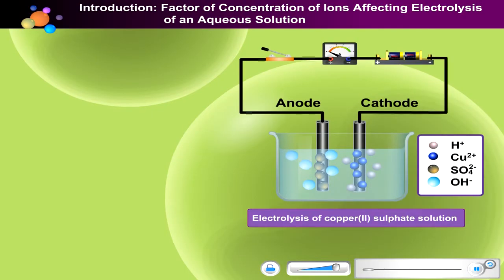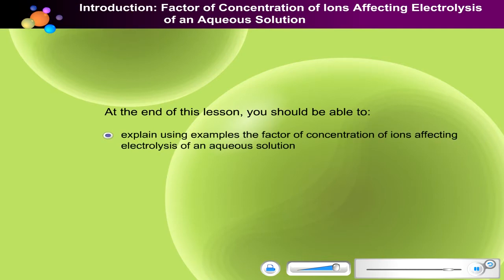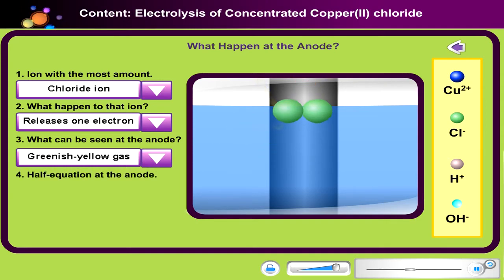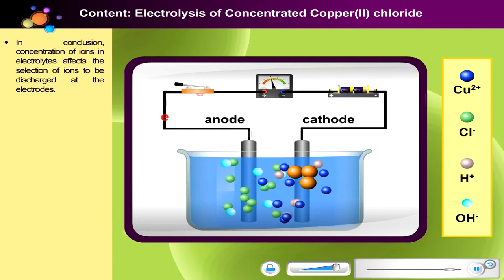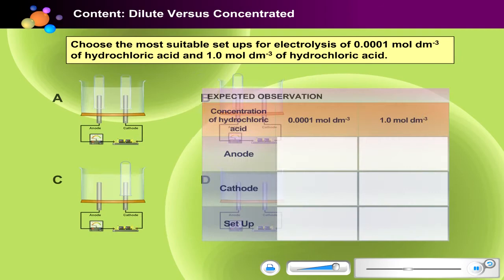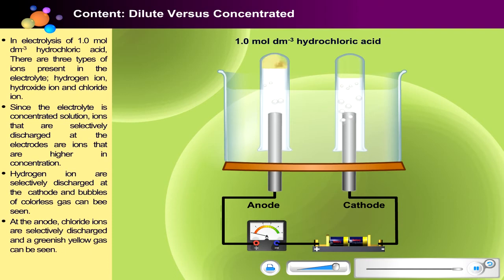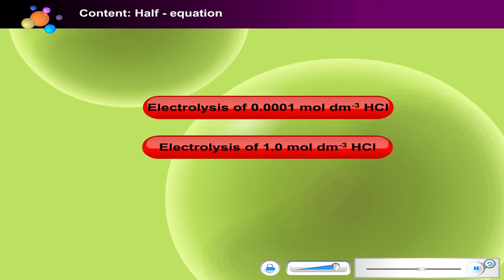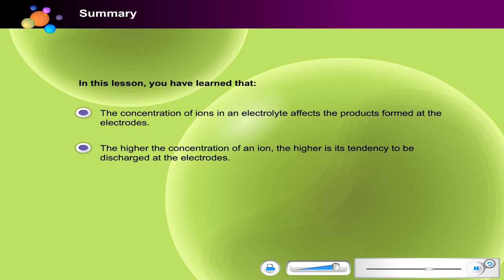Factors of selective discharge of ions in electrolysis Concentration of Ions (14 Minutes)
Concentration of ions in electrolyte solution

► An ion will be selected for discharge, when the concentration of a particular type of ion is high.

► Usually, in the electrolysis of concentrated halide solution [Cl-, Br-, I-], the concentration of the halide ion is always higher than the hydroxide ion, OH-. Thus, halide ions will be discharged at the anode.